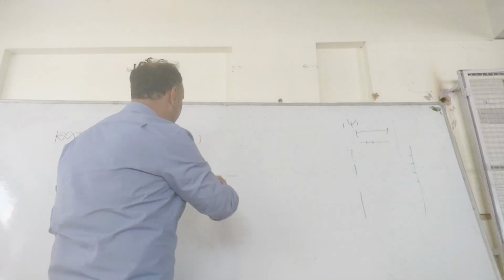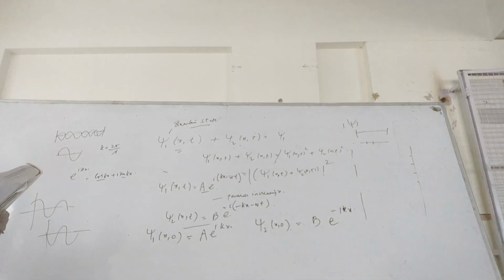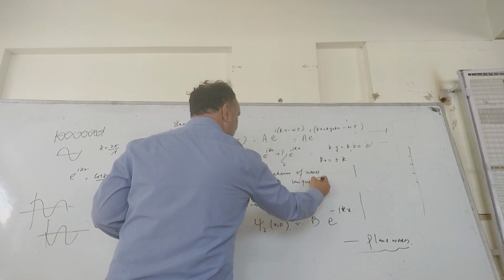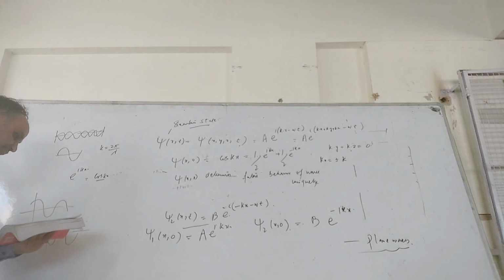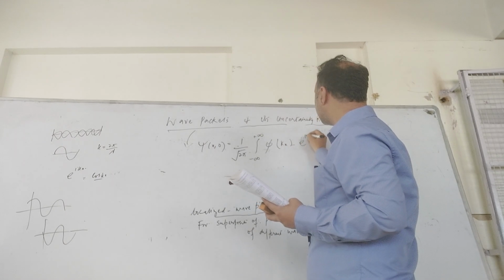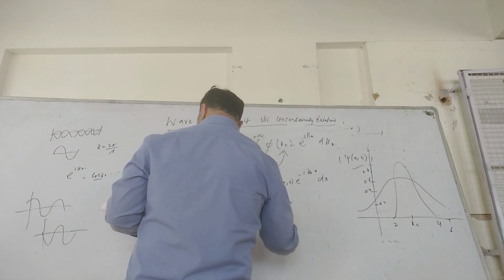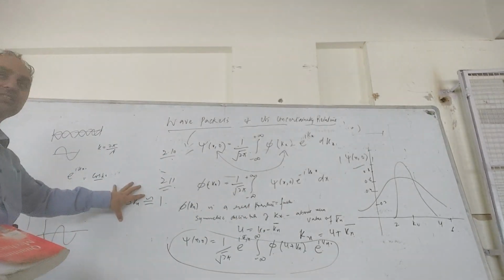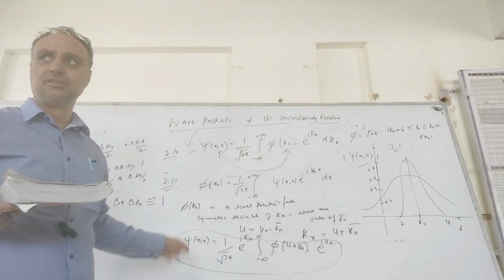QUANTUM MECHANICS 4